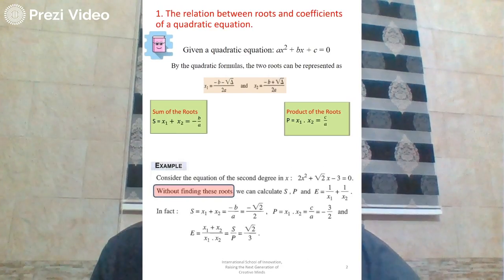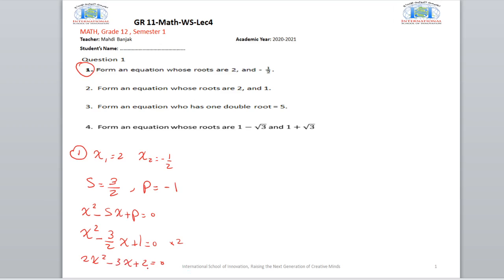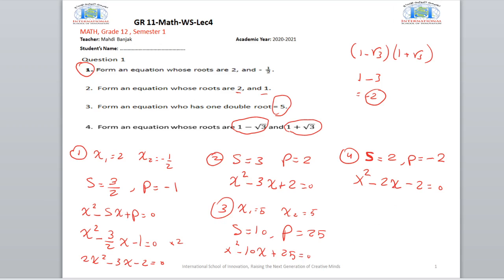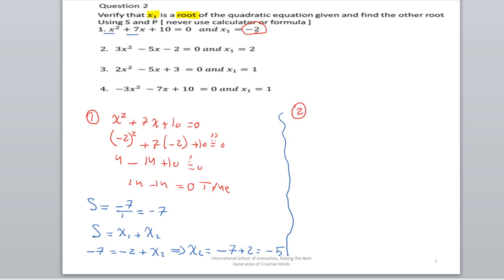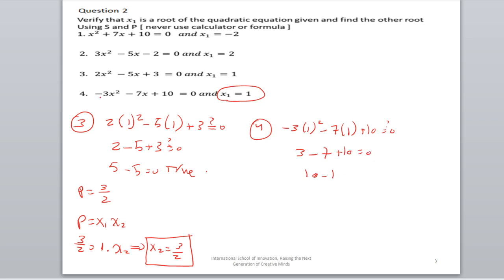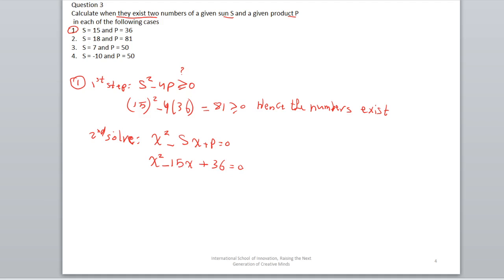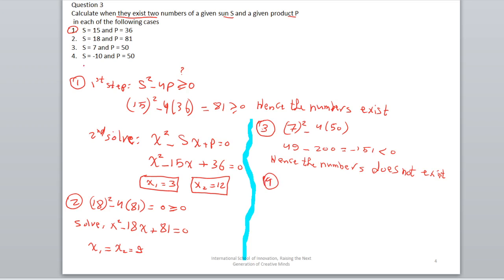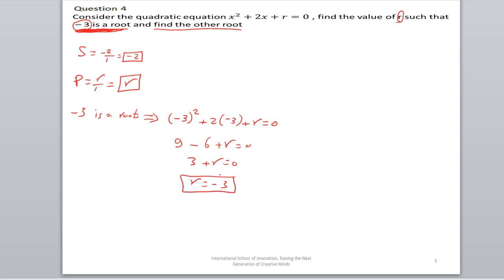S1 Math GR11-week5 WS Solutions Lec4